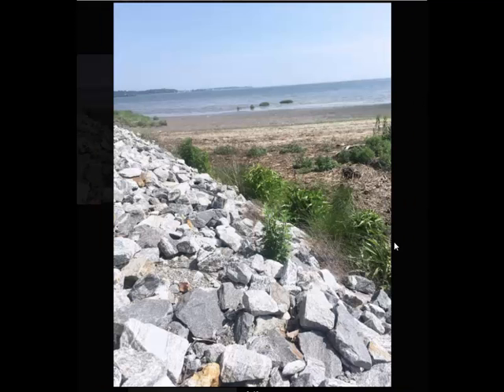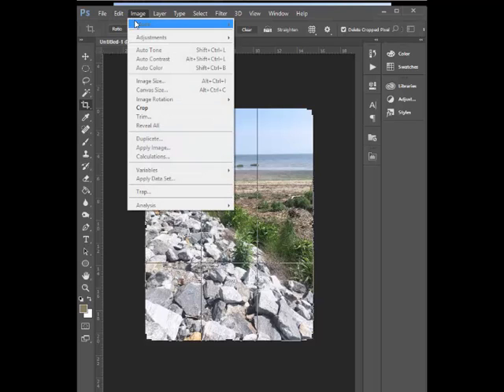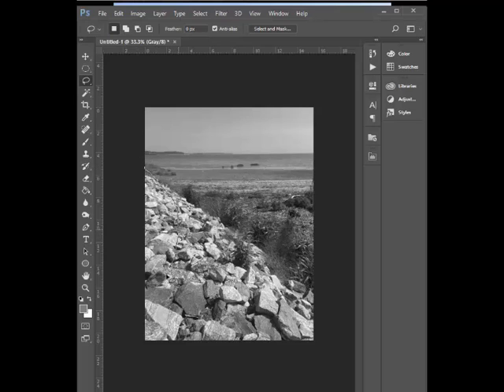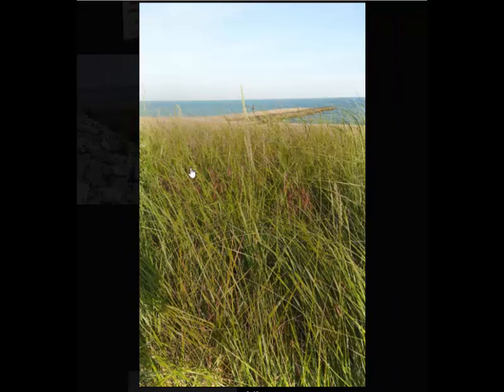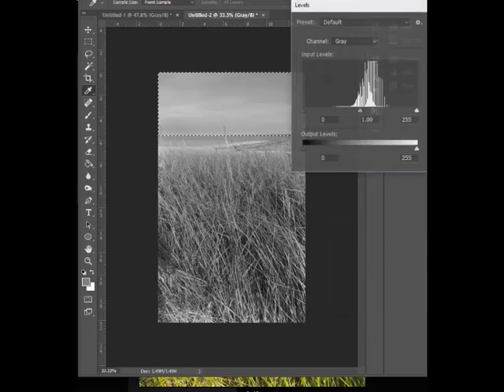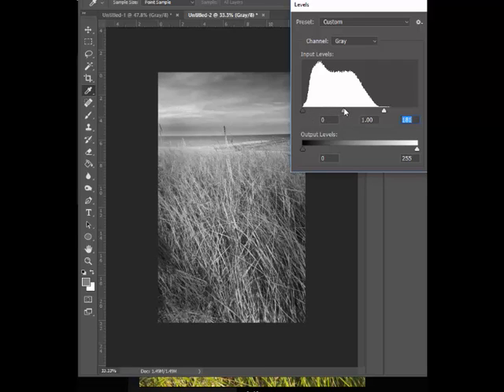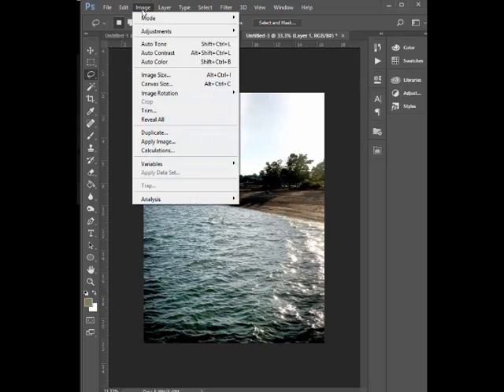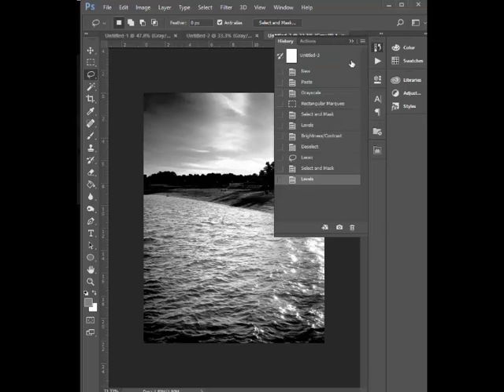Samantha Water Week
Editing in Photoshop.